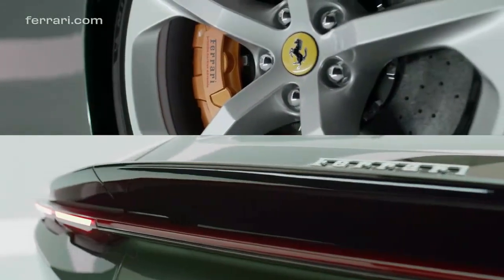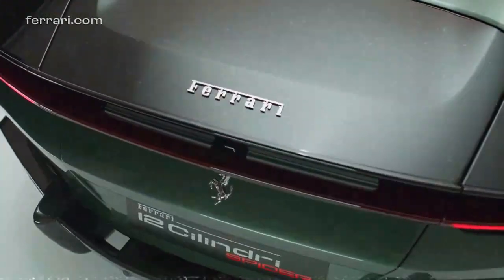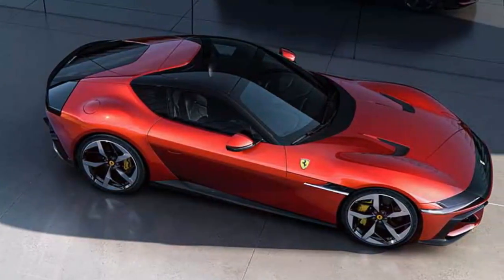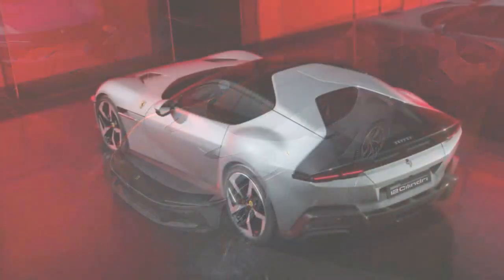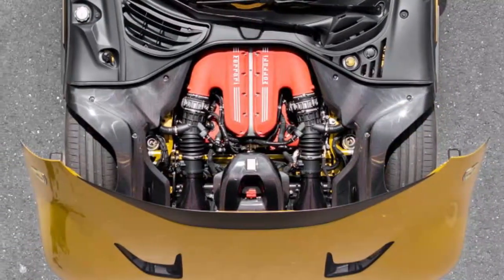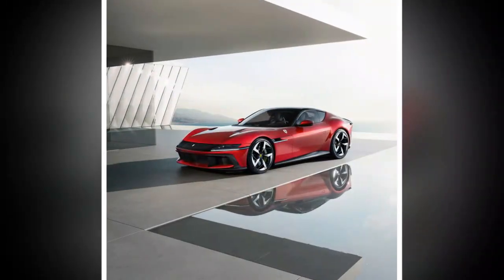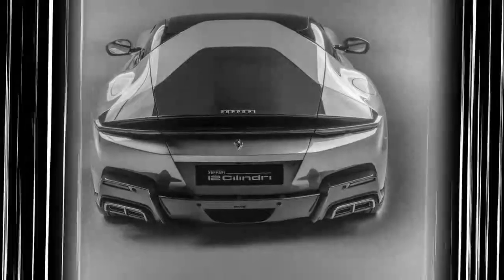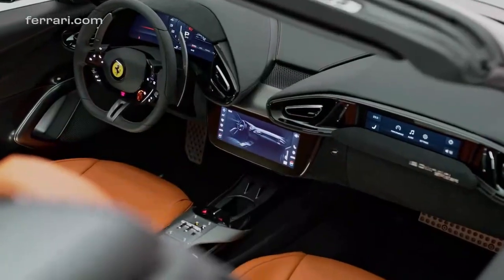2025 Ferrari 12Cilindri, A V 12 Masterpiece Redefining Power and Elegance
2025 Ferrari 12Cilindri, A V 12 Masterpiece Redefining Power and Elegance

1. We use trusted media sources in loading news and narrative content that we provide, in order to maintain accuracy and facts. We also include sources as references. please visit the sites we provide for more in-depth information related to the information or discussion we raise.

2. The material we use in making this video, is free and non-copyrighted content, or Creative Commons content, with fair use of content. If there is a problem or material that we use in the video in this channel, or there is a discussion about future business.

Thanks,